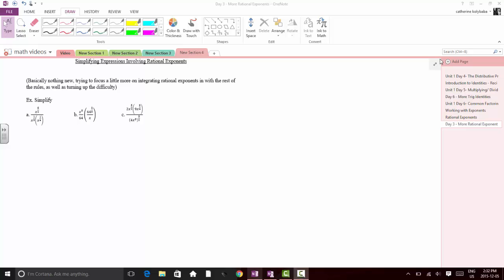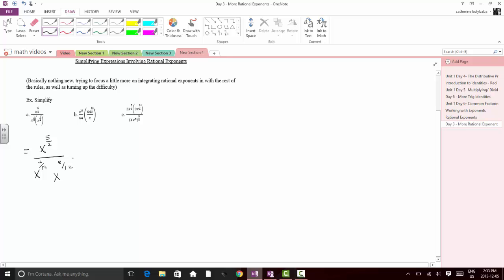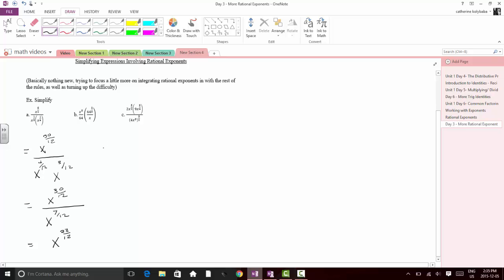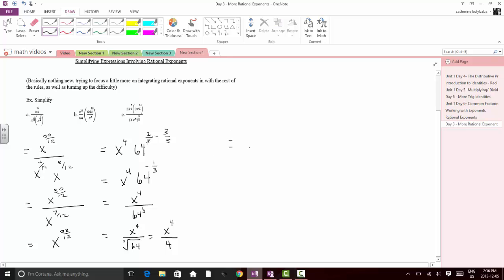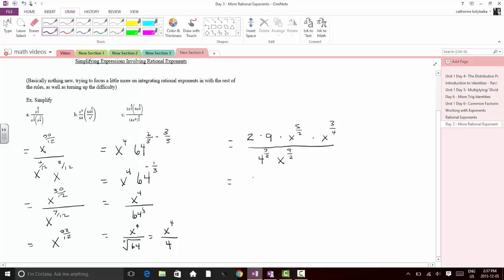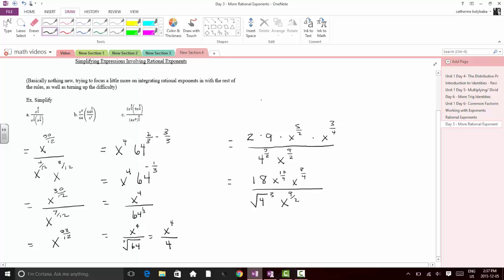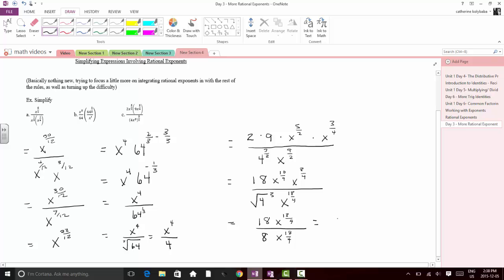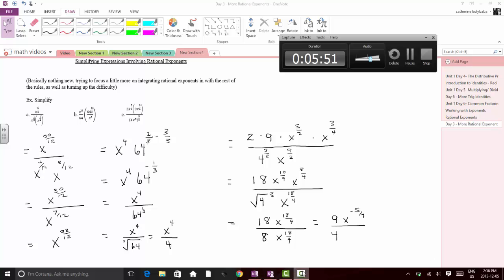More Rational Exponents